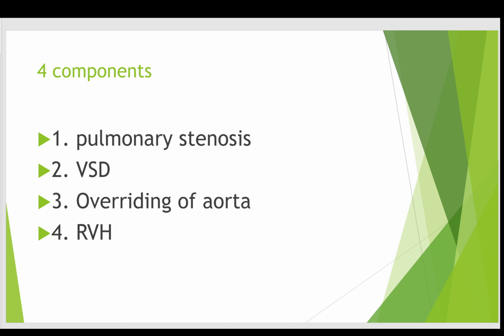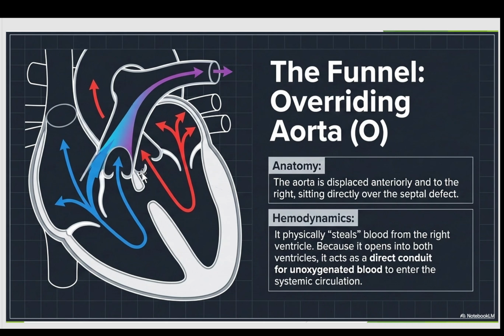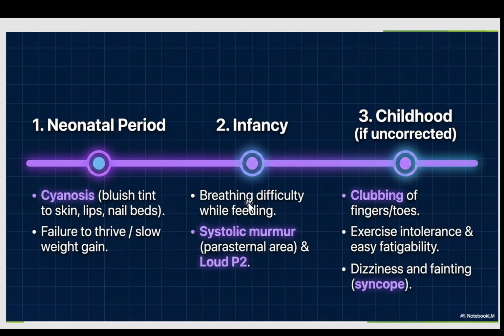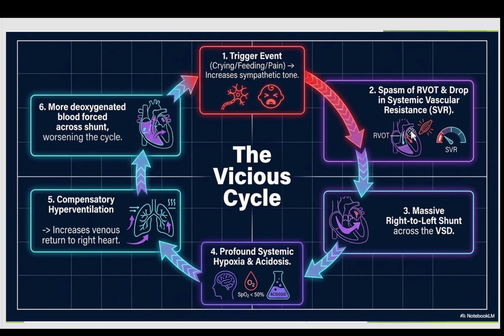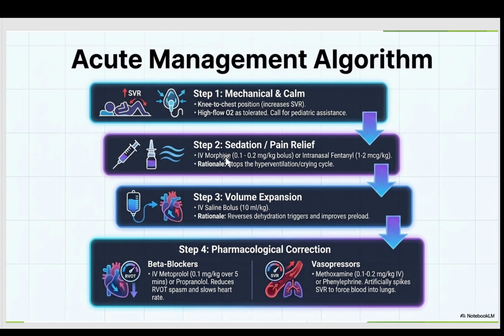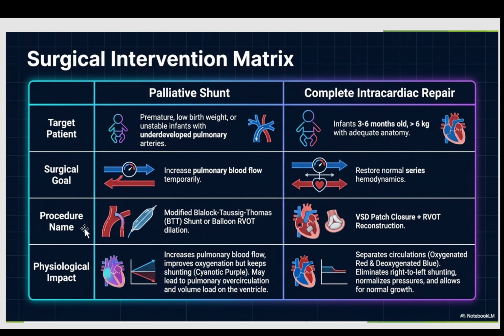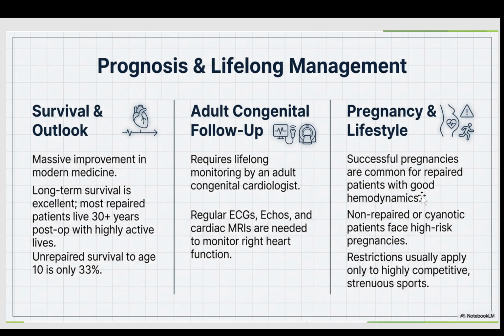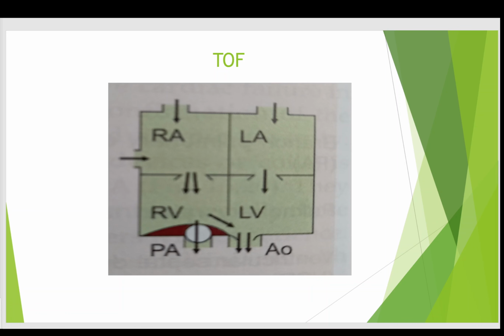cyanotic heart disease: TOF#medicaleducation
this video is to educate medical and nursing students about tetralogy of Fallot physiology, clinical manifestation, tet spells, management, surgery, complications